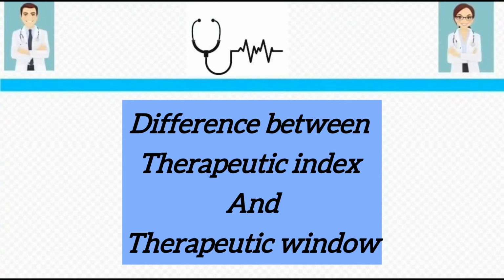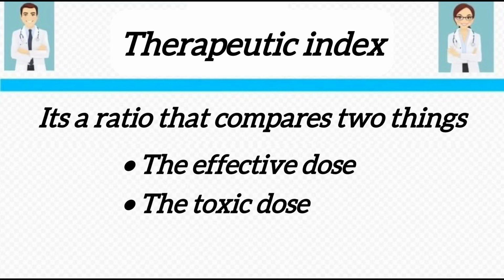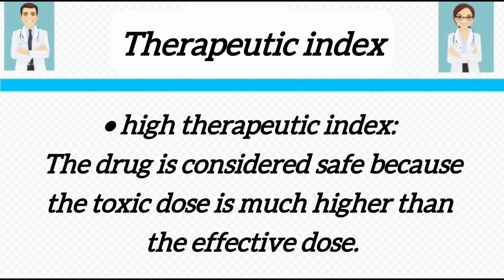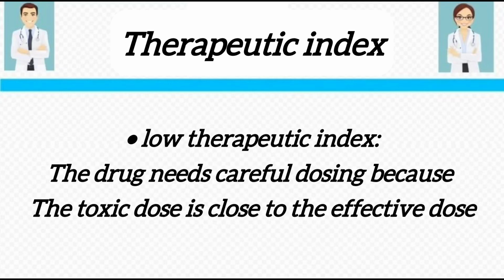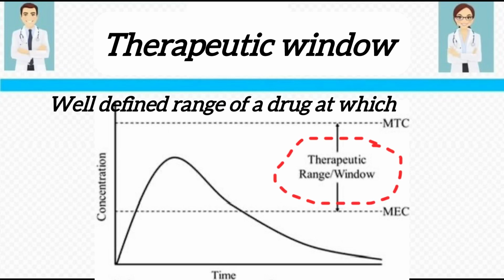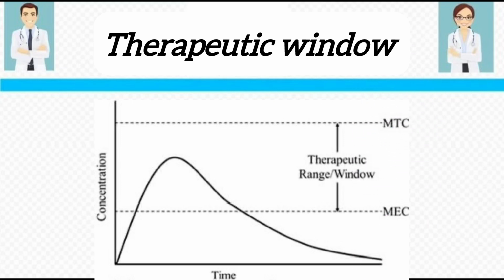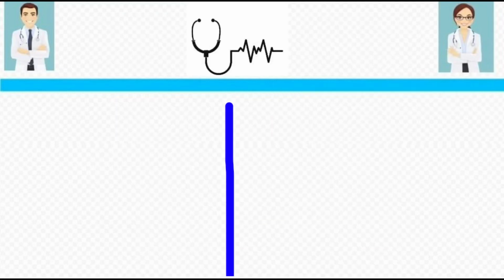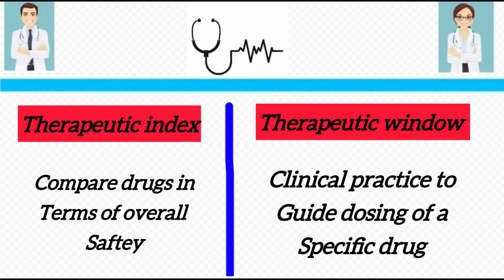Difference between therapeutic index and therapeutic window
In this video you guys will understand the therapeutic index and therapeutic window. The difference between therapeutic index and therapeutic window.

Thanks and regards,
Yours doctor